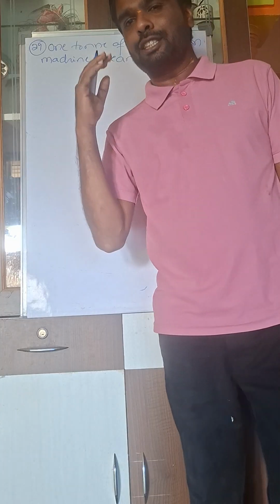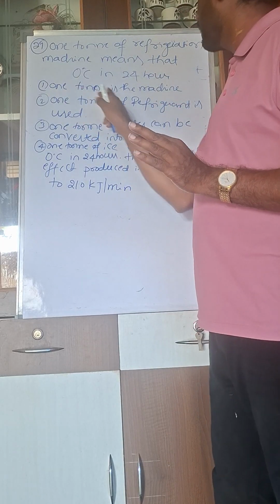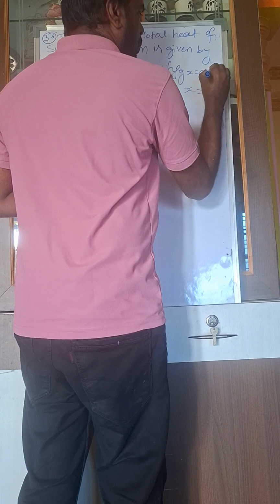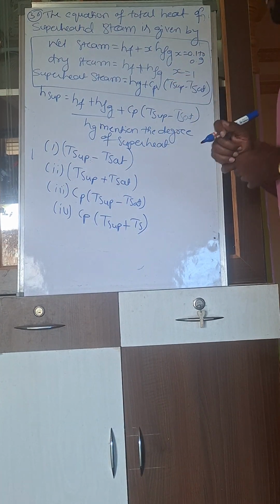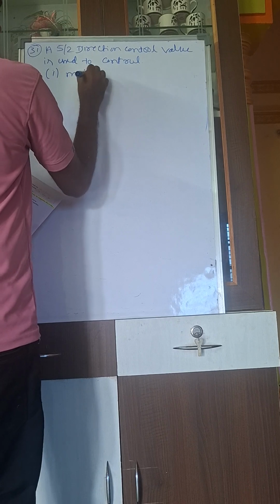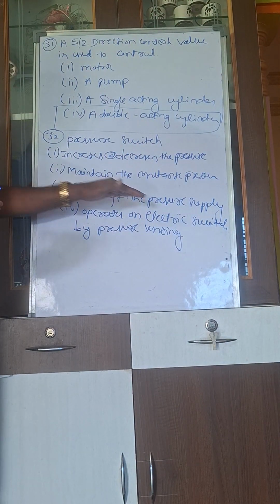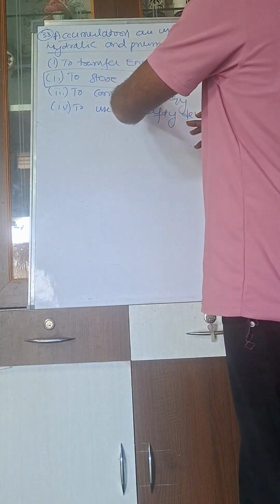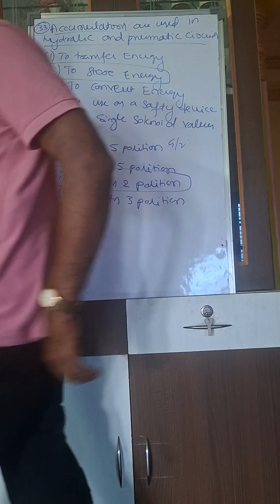BWSSB Junier Mechanical Engineering Questions Q29 to Q33